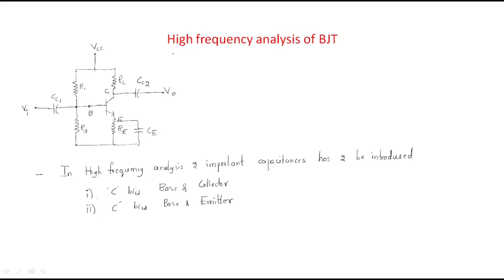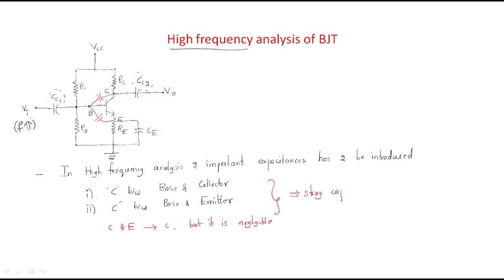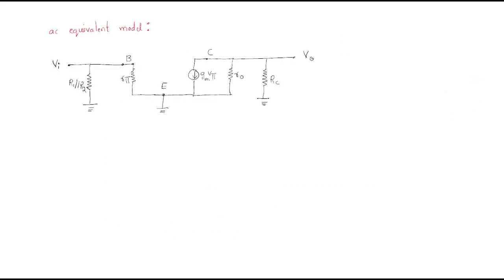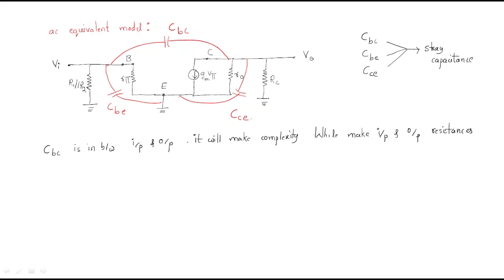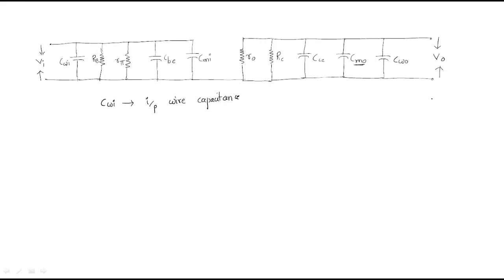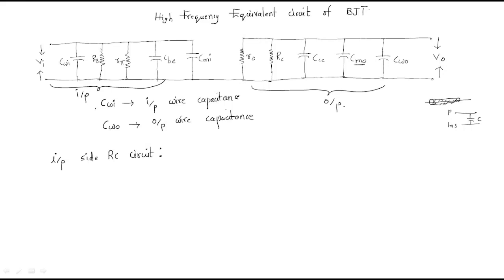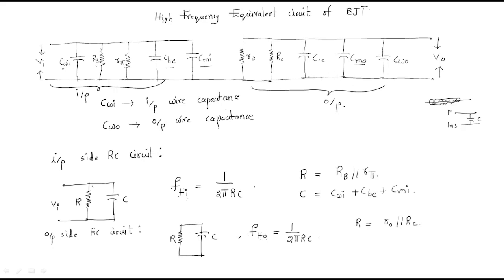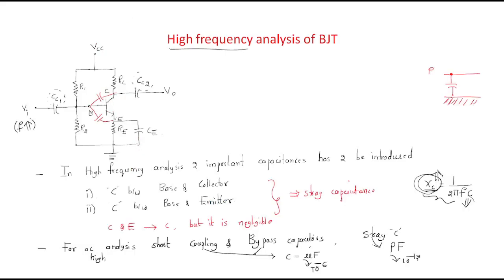26_High frequency equivalent circuit